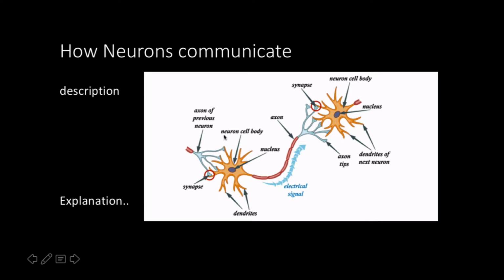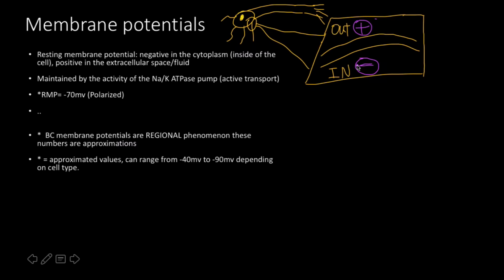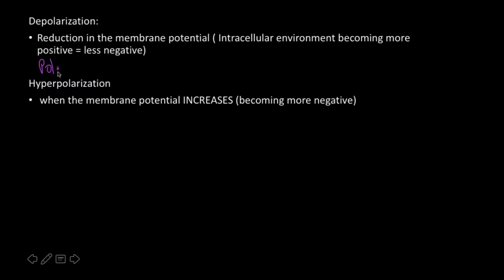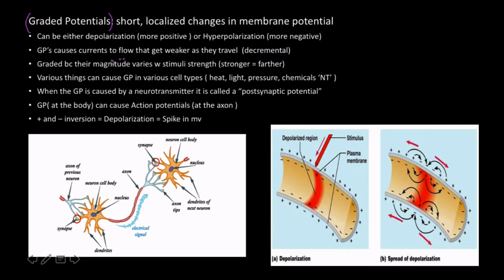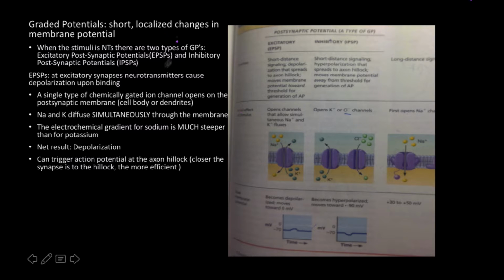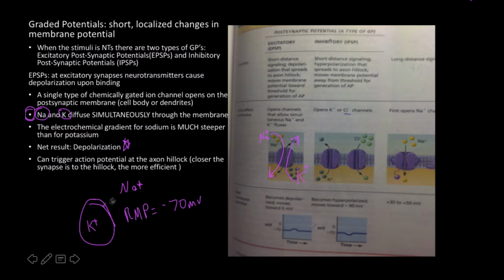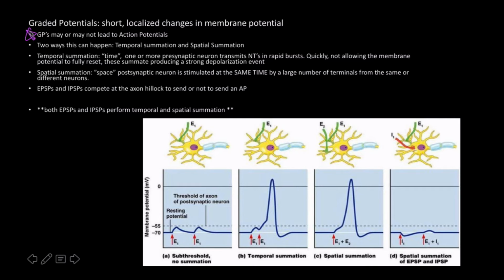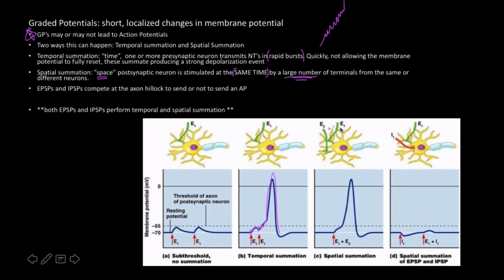Neurons: graded potentials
Graded potentials are changes in membrane potential that vary in size, as opposed to being all-or-none. They arise from the summation of the individual actions of ligand-gated ion channel proteins, and decrease over time and space. They do not typically involve voltage-gated sodium and potassium channels.[1] These impulses are incremental and may be excitatory or inhibitory. They occur at the postsynaptic dendrite as a result of presynaptic neuron firing and release of neurotransmitter, or may occur in skeletal, smooth, or cardiac muscle in response to nerve input. The magnitude of a graded potential is determined by the strength of the stimulus.

EPSPs

Graded potentials that make the membrane potential less negative or more positive, thus making the postsynaptic cell more likely to have an action potential, are called excitatory postsynaptic potentials (EPSPs). Depolarizing local potentials sum together, and if the voltage reaches the threshold potential, an action potential occurs in that cell.

EPSPs are caused by the influx of Na+ or Ca+2 from the extracellular space into the neuron or muscle cell. When the presynaptic neuron has an action potential, Ca+2 enters the axon terminal via voltage-dependent calcium channels and causes exocytosis of synaptic vesicles, causing neurotransmitter to be released. The transmitter diffuses across the synaptic cleft and activates ligand-gated ion channels that mediate the EPSP. The amplitude of the EPSP is directly proportional to the number of synaptic vesicles that were released.

If the EPSP is not large enough to trigger an action potential, the membrane subsequently repolarizes to its resting membrane potential. This shows the temporary and reversible nature of graded potentials.
IPSPs
Graded potentials that make the membrane potential more negative, and make the postsynaptic cell less likely to have an action potential, are called inhibitory post synaptic potentials (IPSPs). Hyperpolarization of membranes is caused by influx of Cl− or efflux of K+. As with EPSPs, the amplitude of the IPSP is directly proportional to the number of synaptic vesicles that were released.